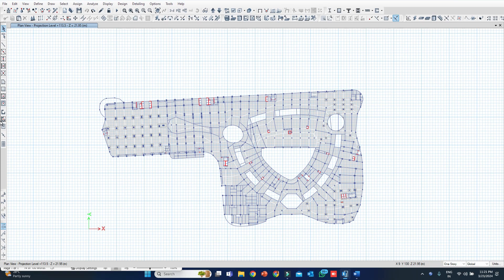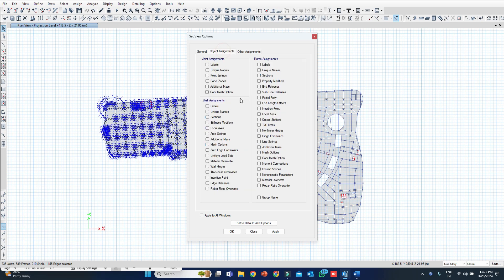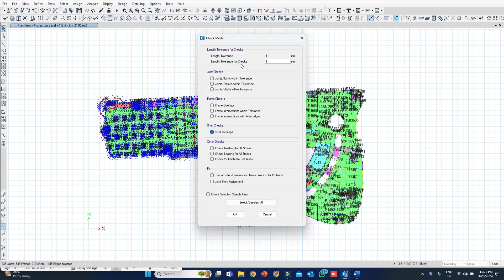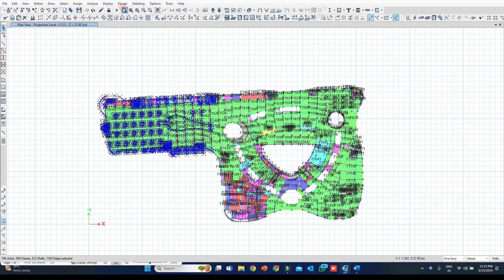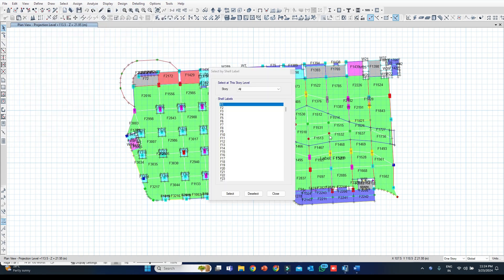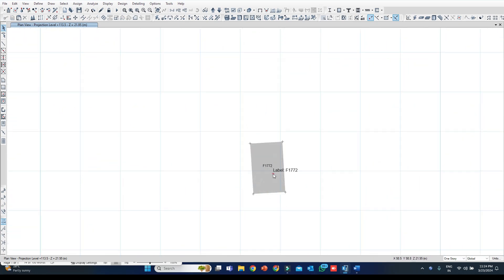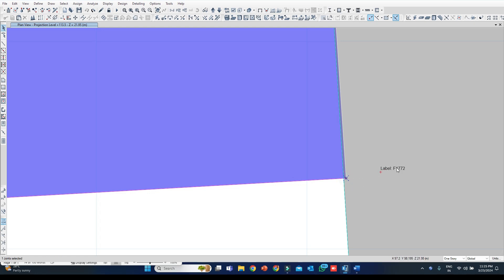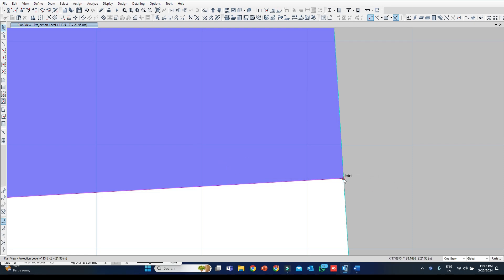ETABS Shell Overlap Warning removal by Dr. Manmohan Maniyar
ETABS warning shell overlap